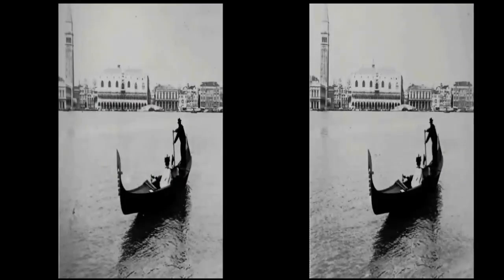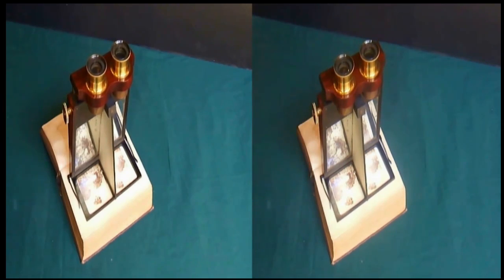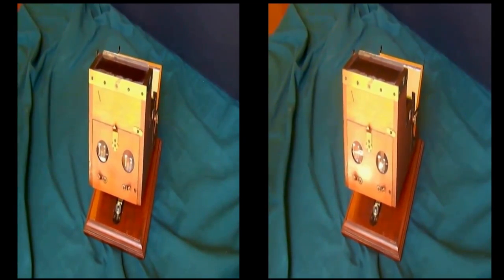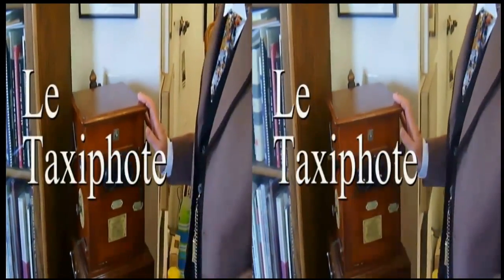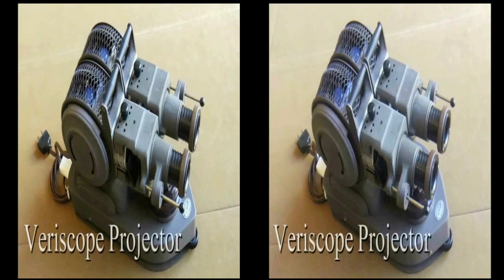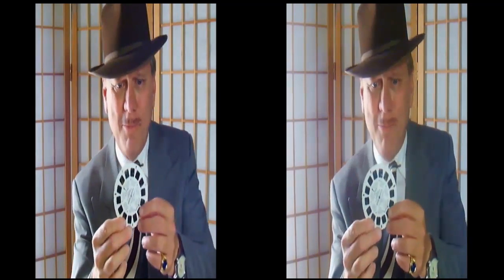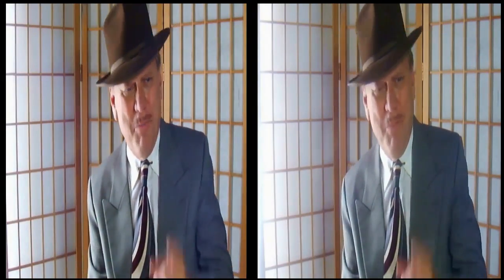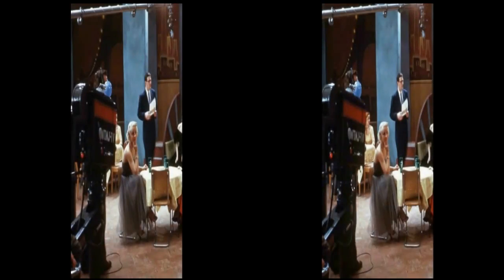3D - THE FIRST 100 YEARS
FRANK ELMORE presents a brief look at the archives of 3 Dimensional imaging between the years 1855 to 1955.  From Abraham Lincoln to The Creature From The Black Lagoon.  Get a little info - have a little fun.